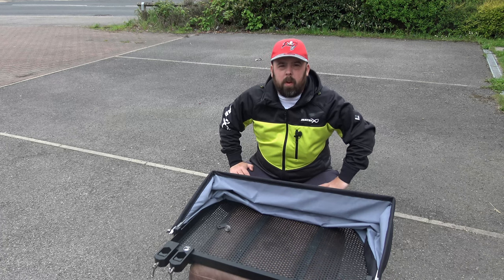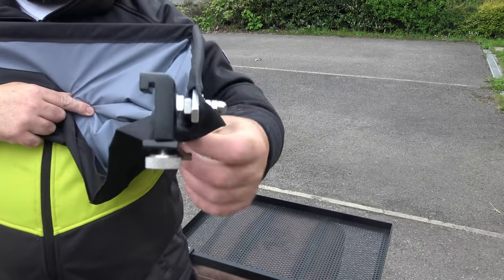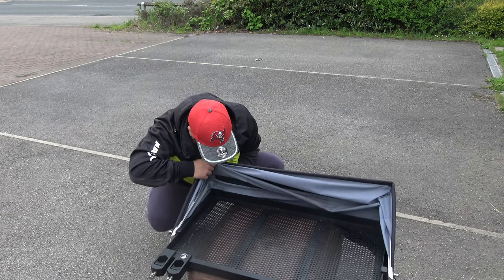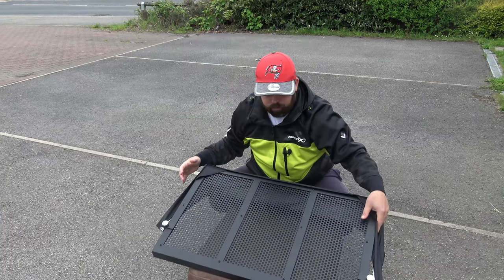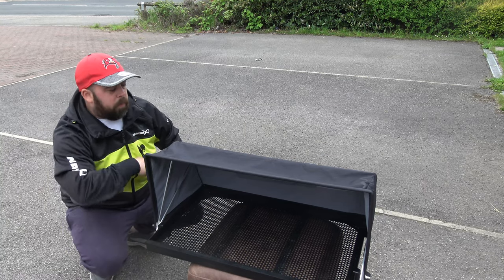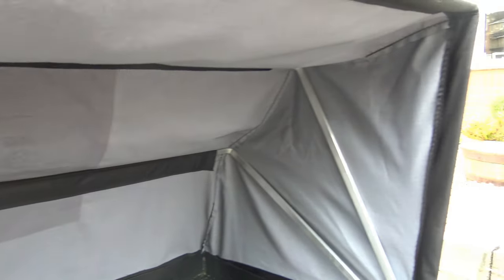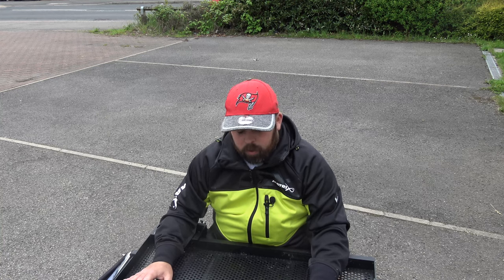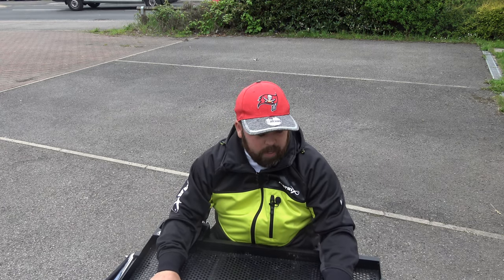Feederland XL Hood Review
An in depth look at the Feederland XL Hood